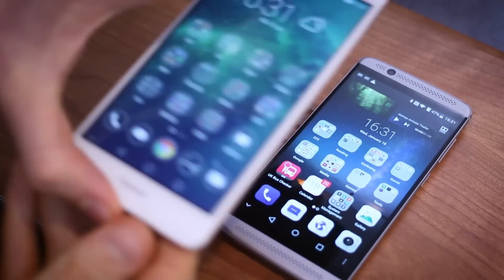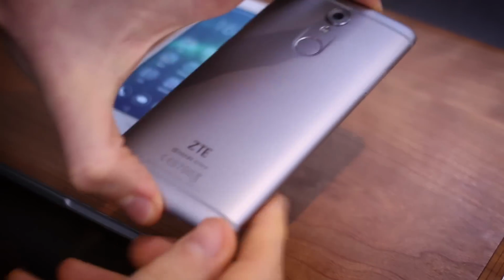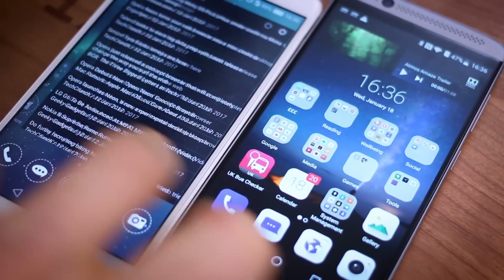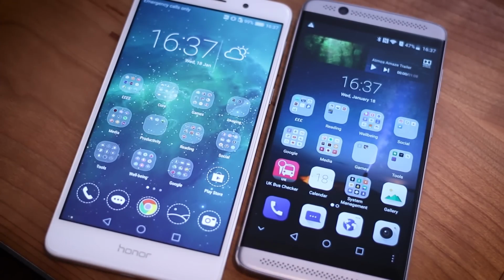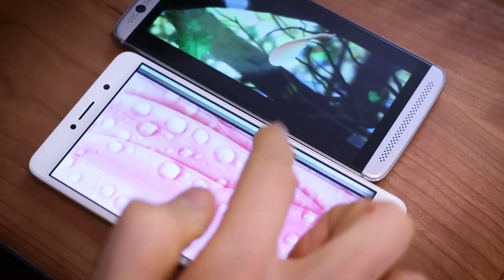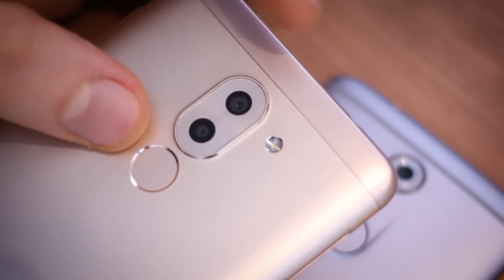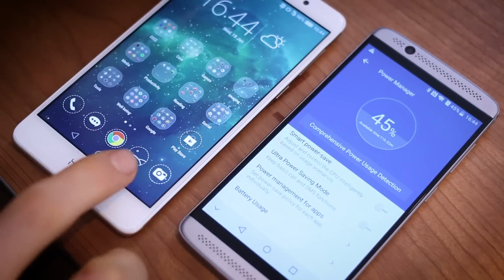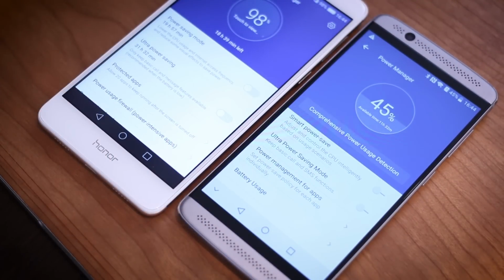Honor 6x vs ZTE Axon 7 mini: dual cameras vs stereo speakers!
We pit the Honor 6x against the ZTE Axon 7 mini in a vs head-to-head comparison. Both phones cost around £225, but while the Honor 6x stands out with its flagship camera experience, bigger battery and zippy Kirin 655 processor, the Axon 7 mini steps things up with stereo speakers and a USB-C, as well as an AMOLED screen. Which of the two is right for you?

Enter before 00:00 GMT 25 January to win a Mate 9 from Huawei! international competition excluding China

The Mate 9 is an absolute beauty with a 20-megapixel sensor, OIS and 4K video recording. That makes it one of the best Huawei camera phones on the market right now. Factor in the great screen, huge battery and stunning all metal design and you're onto a winner.